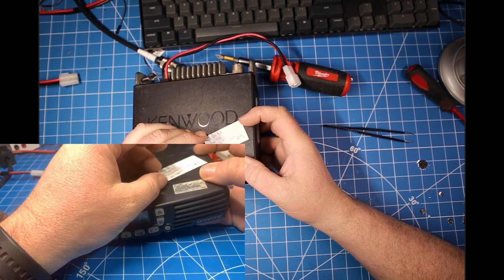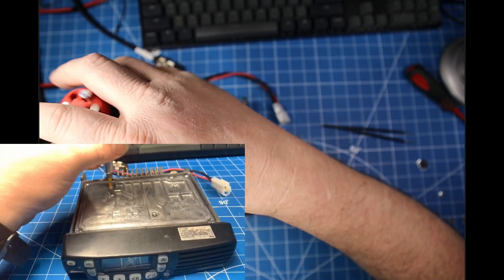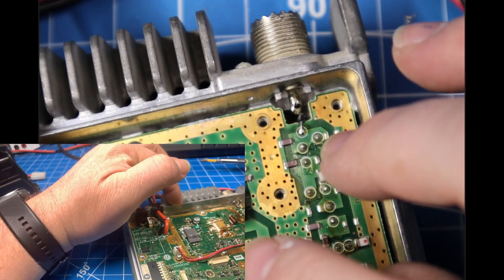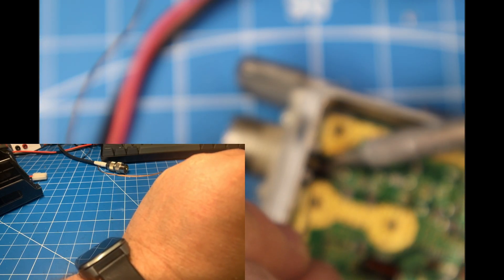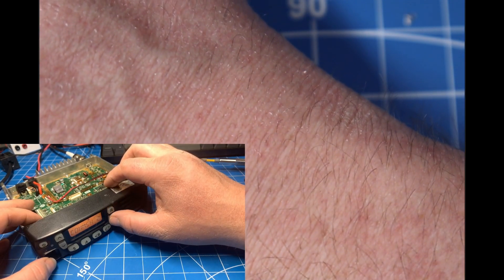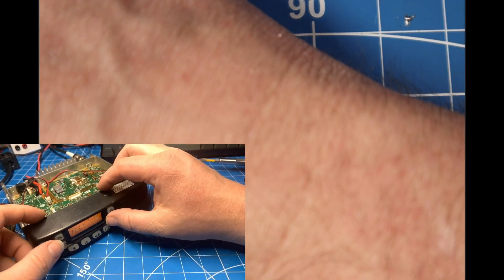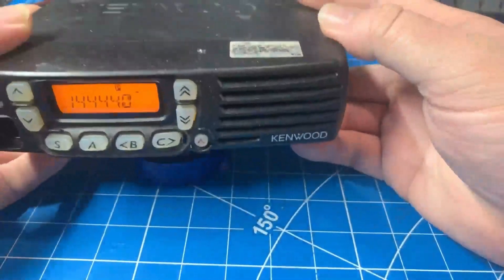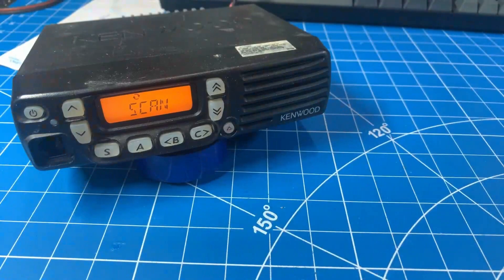Kenwood TK-7160H No power output and weak Receive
In this video we repair a Kenwood TK-7160H No power output and weak Receive. This turned out to be an easy fix, some times all it takes is a quick visual inspection to find obvious problems. I also replace a faulty speaker while I'm at it.